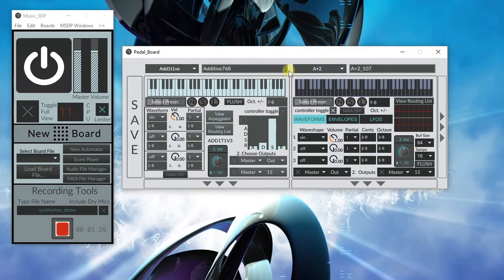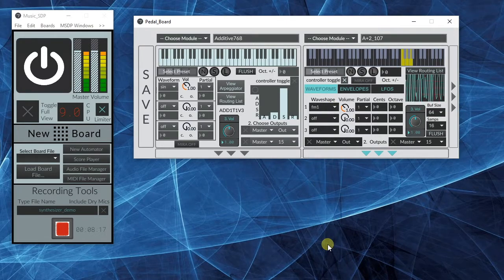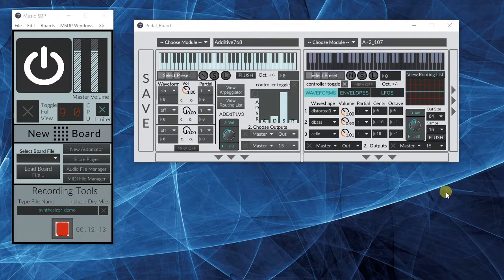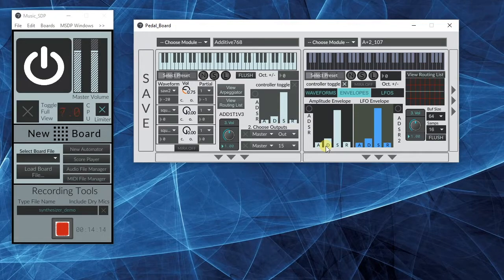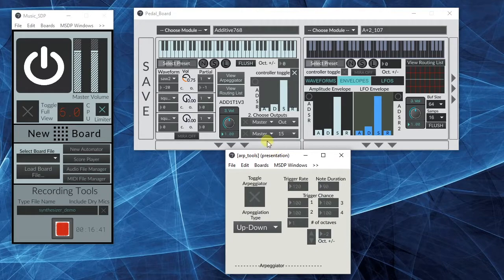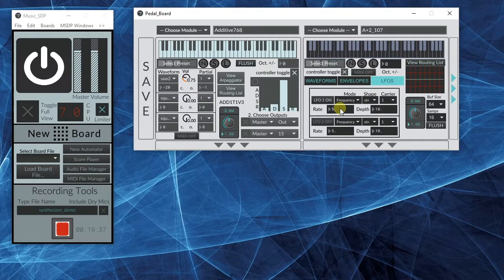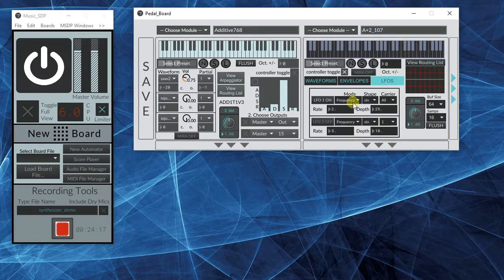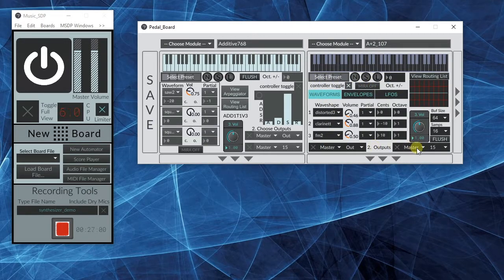Using the Additive Synthesizers in Music_SDP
This feature tutorial explains how to use the two additive synthesizers included in Music_SDP: The original Add1t1v3 synth, and the new A+2 synth, included in the 1.0.8 release.

To learn more about The Music and Sound Design Platform, and to download a free copy of our open-source software, visit our

If you enjoyed this video, make sure to "like" it.

Finally, thank you to our first Patron, Todd Skinner, and to our Legacy Donors, Jose Luis Ortiz and Richard Armin! Your donations and patronage helped us acquire the new microphone used in this video, which provides much higher sound quality over our past tutorials.